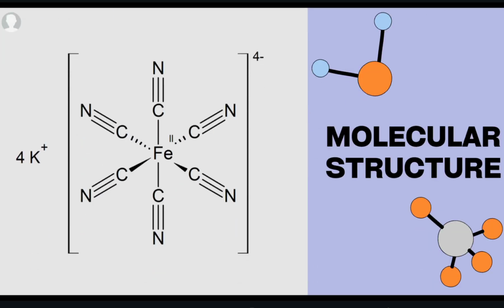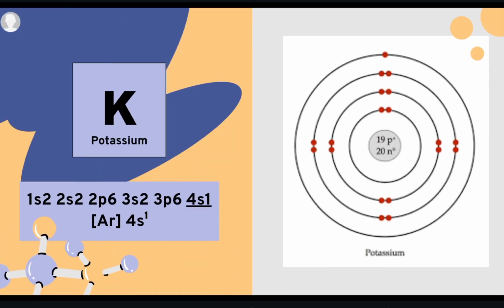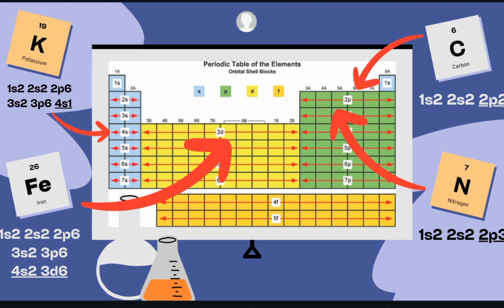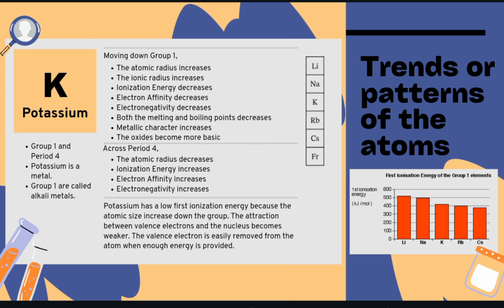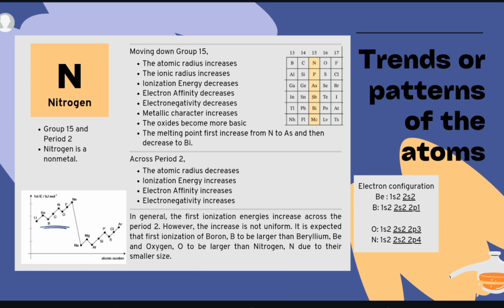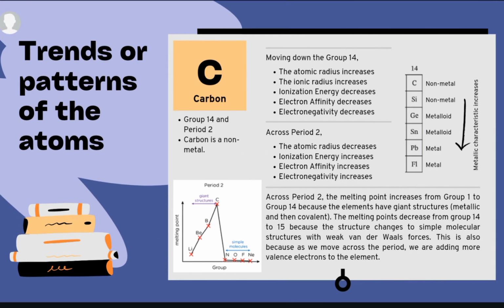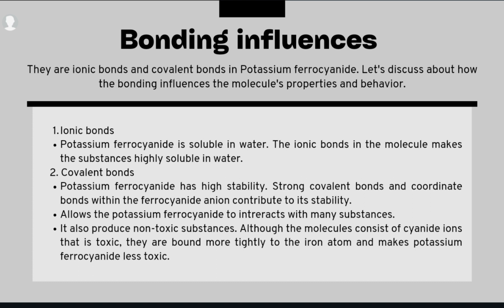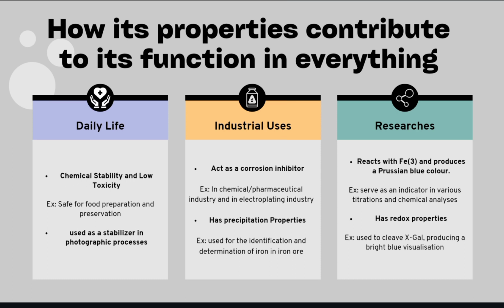SIC1001 - GROUP 36 Presentation